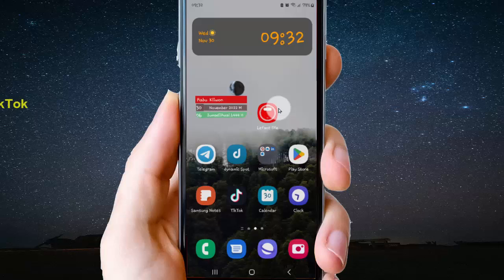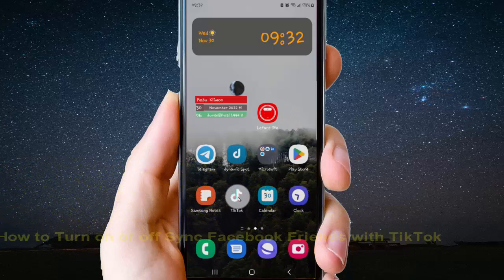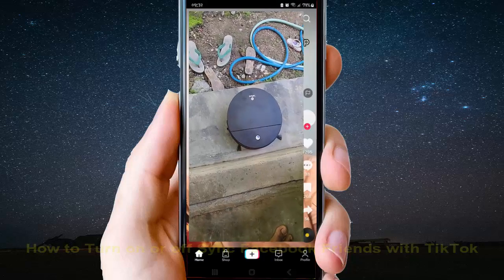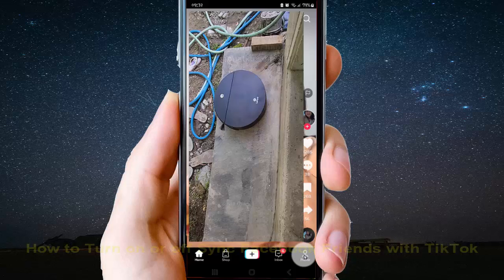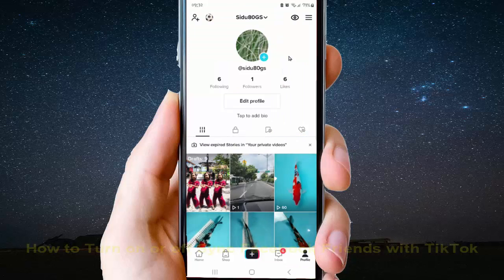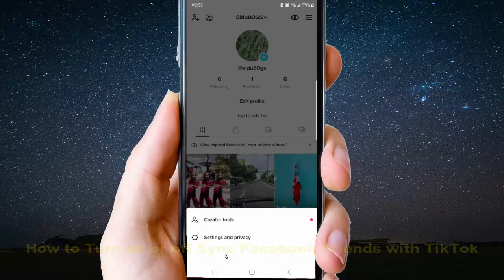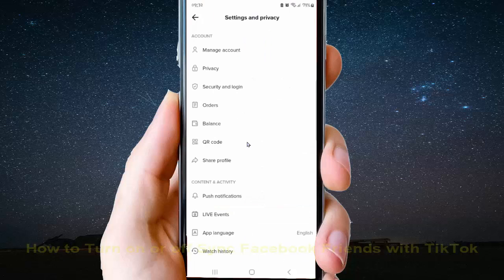Android Phone : How to Turn on or off Sync Facebook Friends with TikTok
In this video we will learn about How to Turn on or off Sync Facebook Friends with TikTok. I use Samsung Galaxy S22 in this tutorial